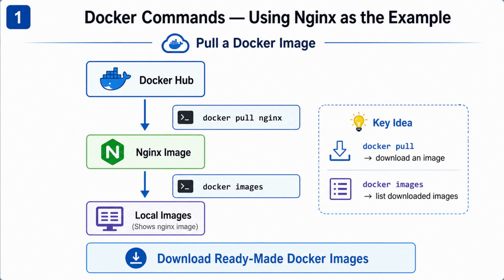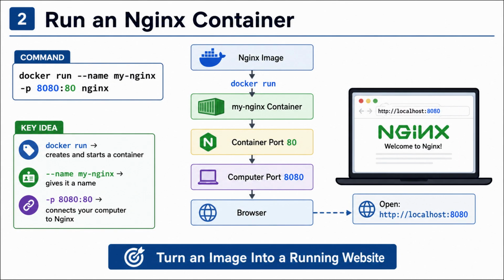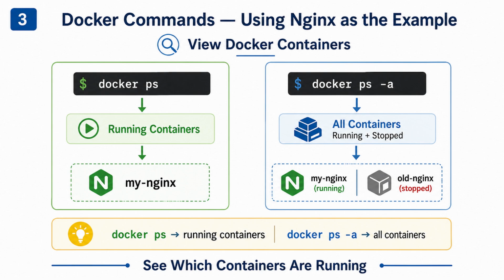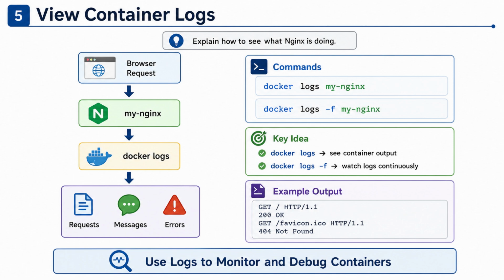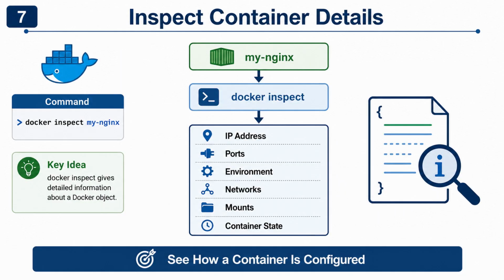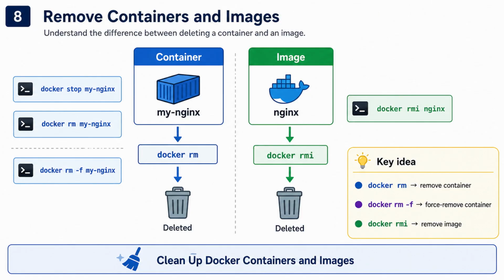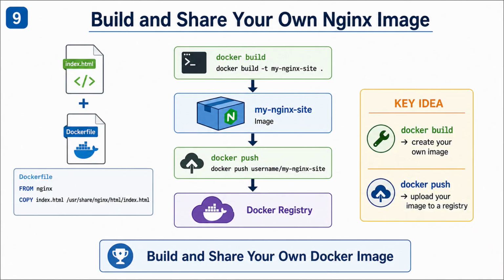Docker Commands Explained with Nginx | Docker Beginner Tutorial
Learn the most important Docker commands using Nginx as a simple real-world example. This tutorial covers how to pull images, run containers, view running containers, stop and restart containers, check logs, enter a container, inspect configuration, remove containers and images, build your own Docker image, push images, and manage services with Docker Compose.

A simple introduction for beginners who want to understand the complete Docker workflow from image to running container.